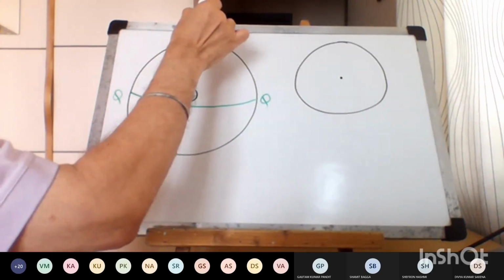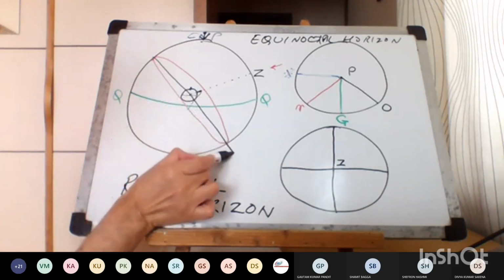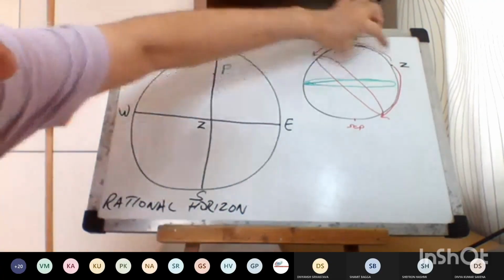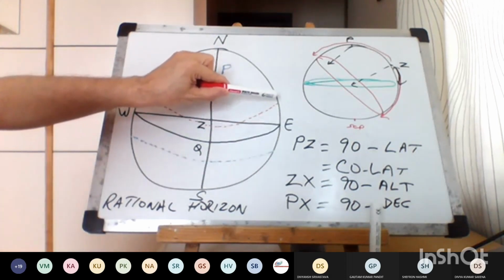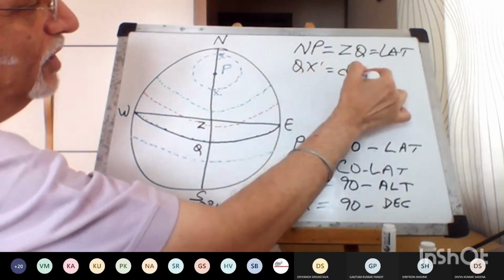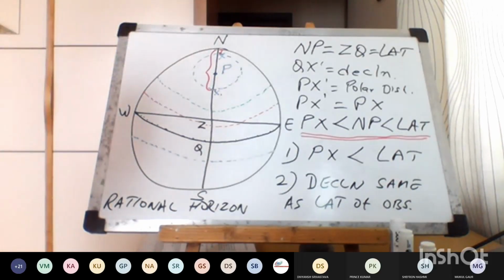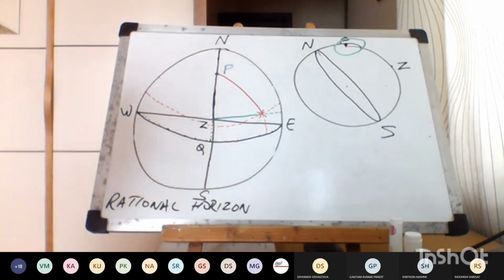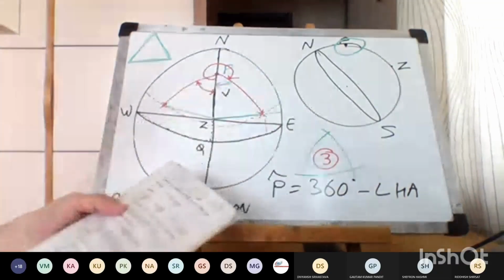Celestial Navigation Theory Part 13